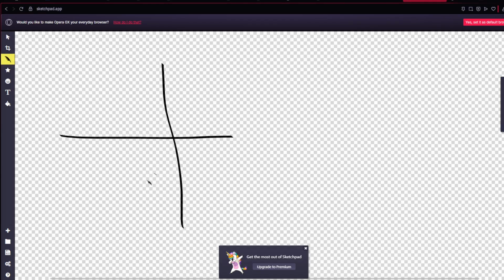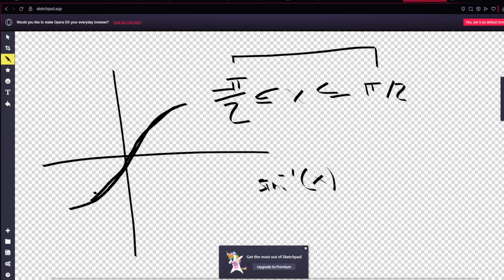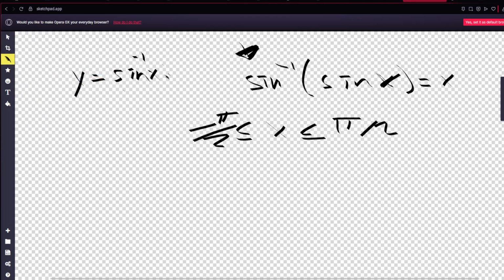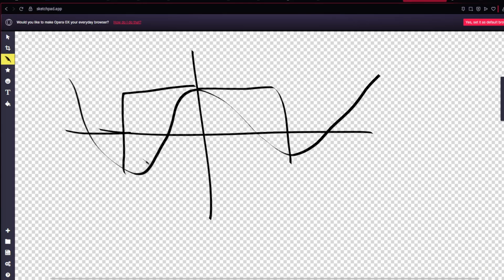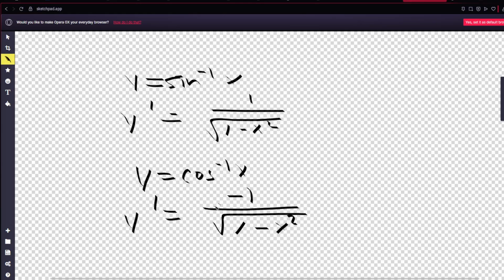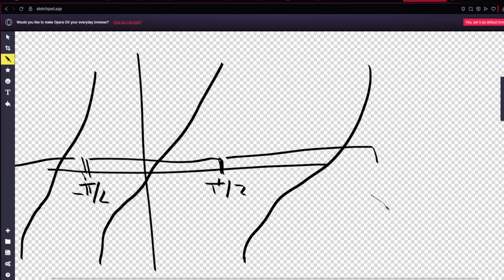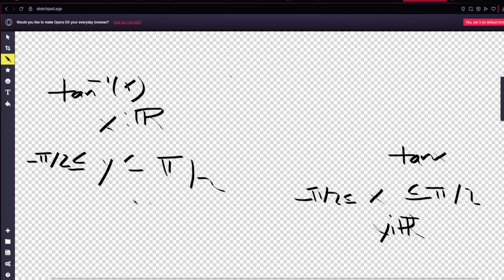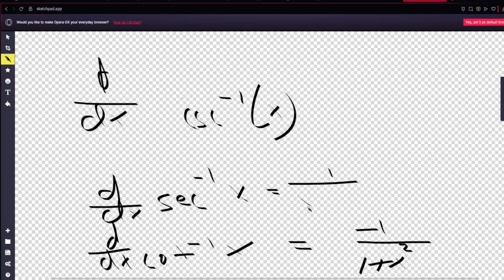3.5 - Inverse Trig Functions